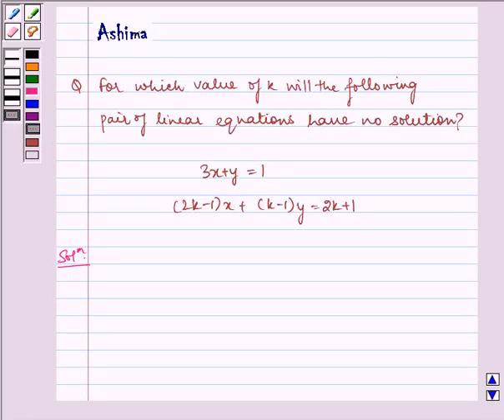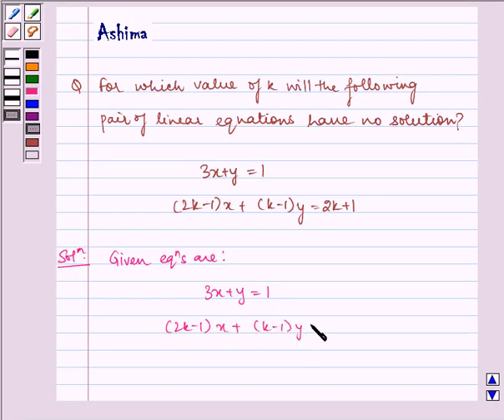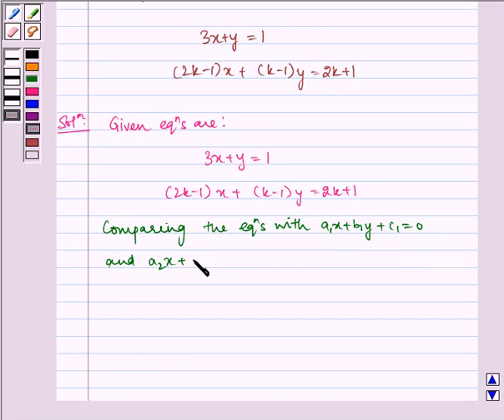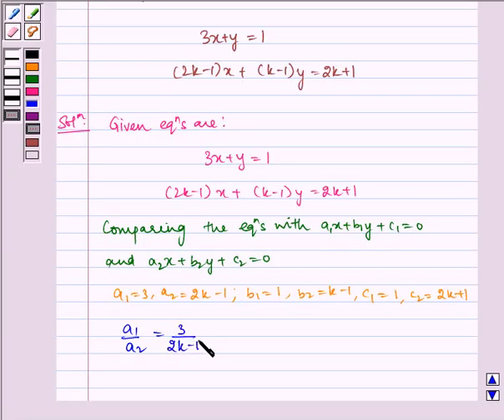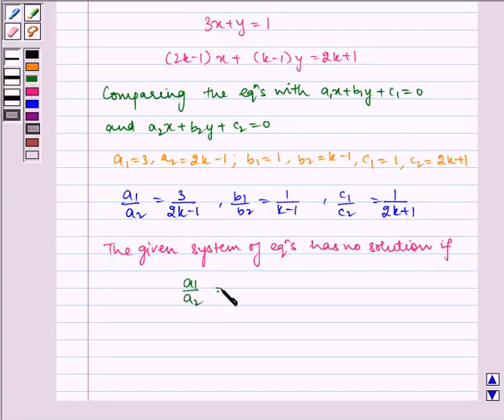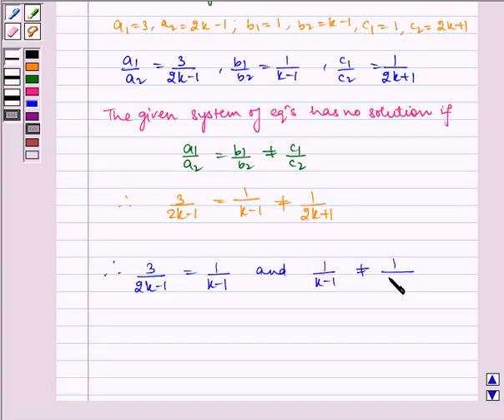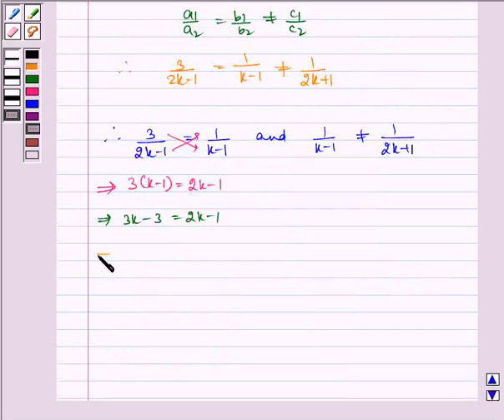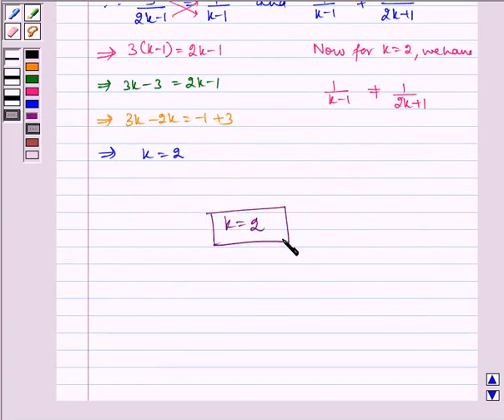Maths X NCERT 2007 3 3 5 2ii